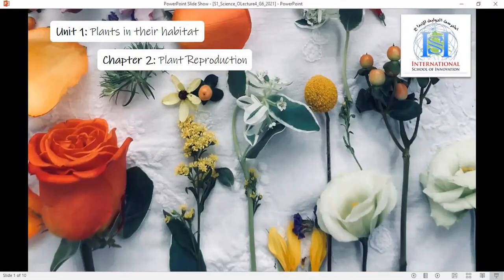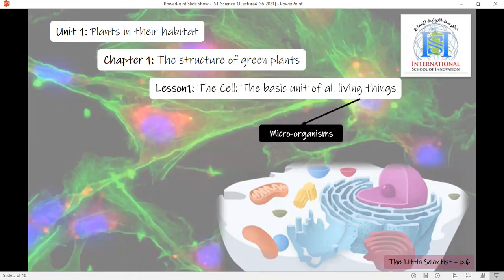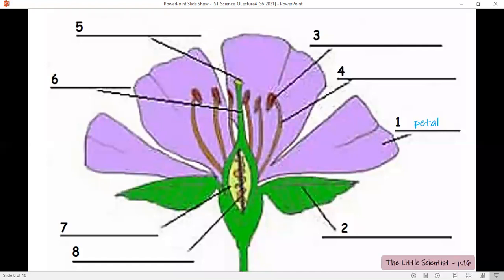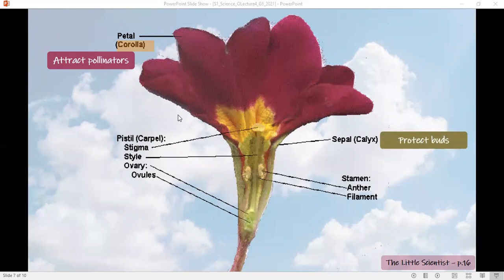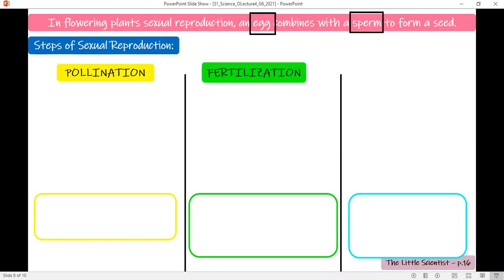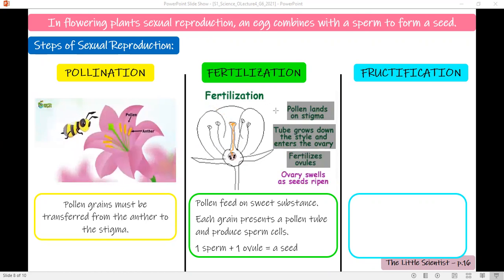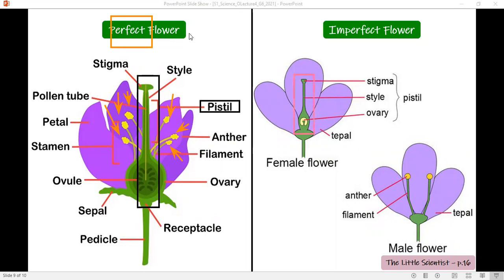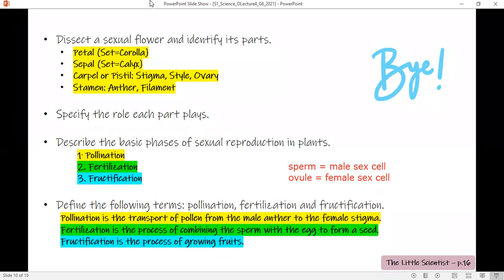S1_Science_OLecture4_G6_2021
Chapter2
Lesson1: Sexual reproduction of flowering plants